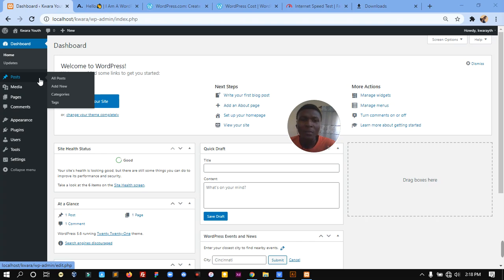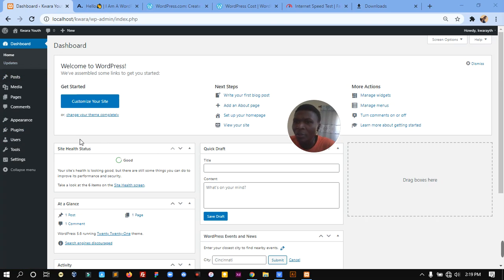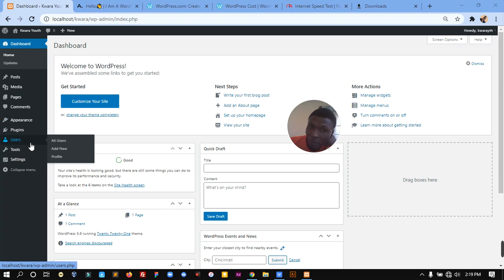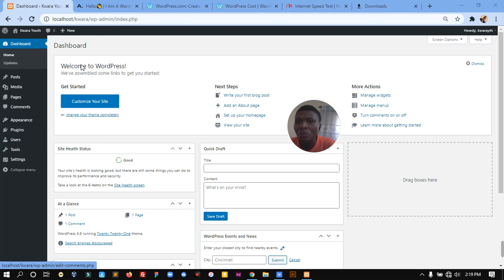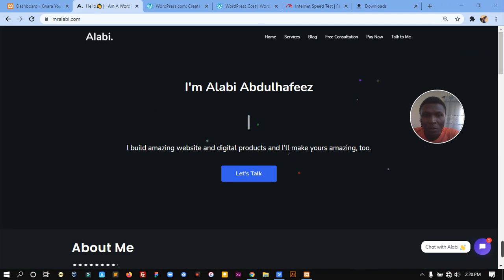Lesson 2 - Intro to WordPress Dashboard and Interface